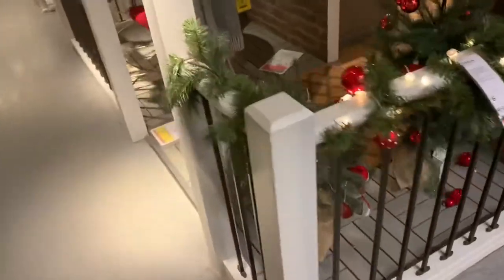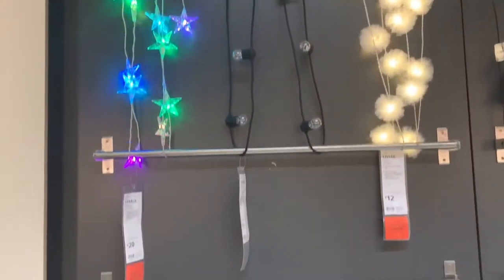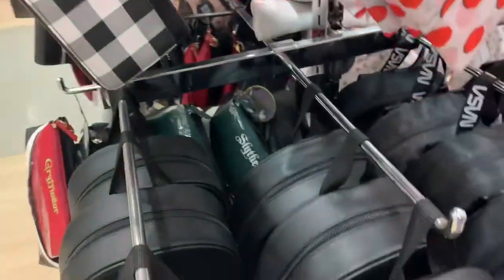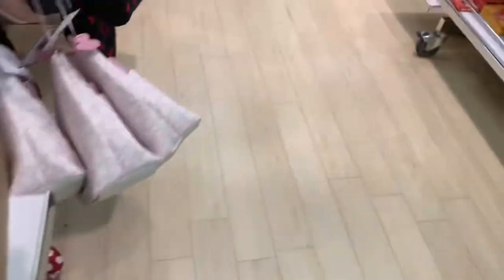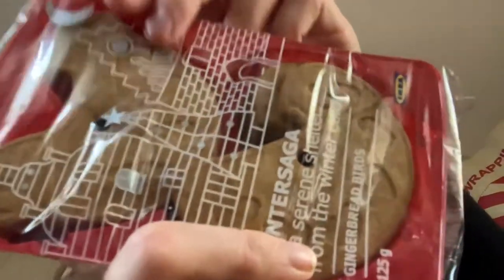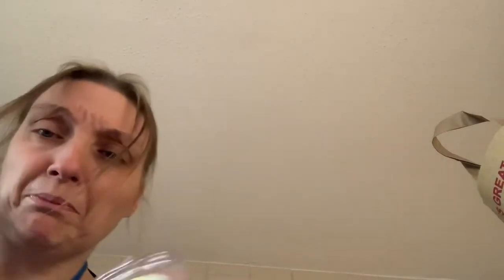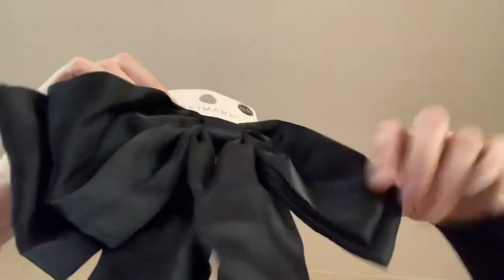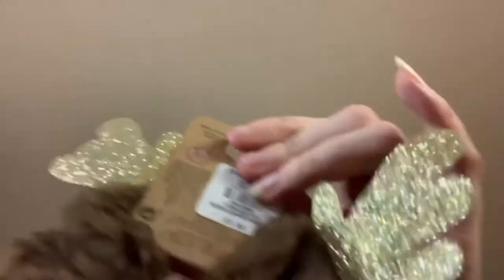shop with me IKEA and primark and haul.. x